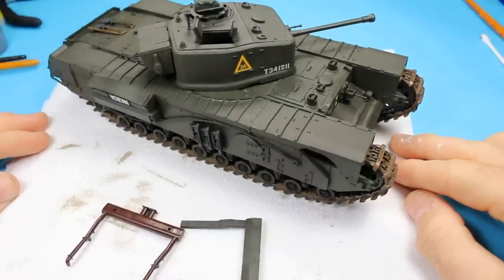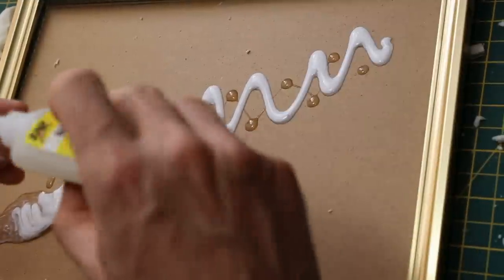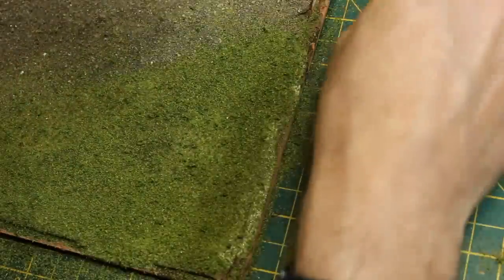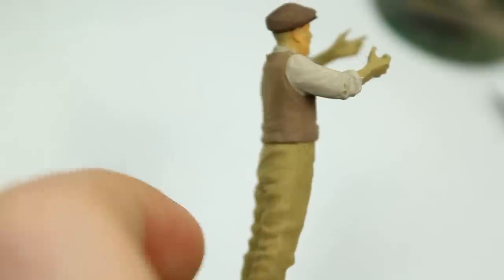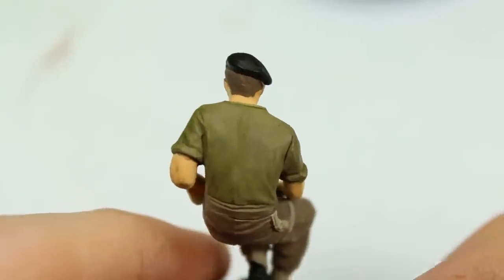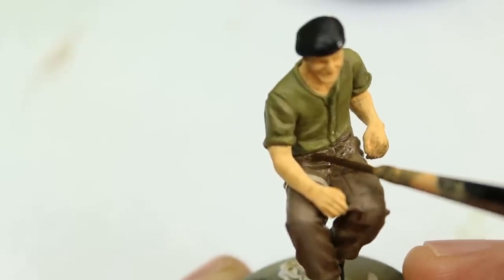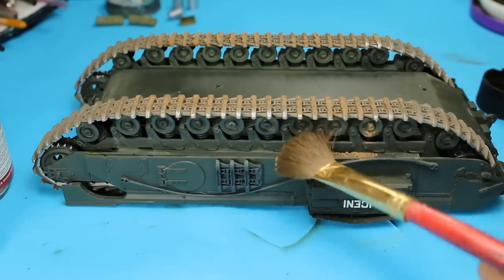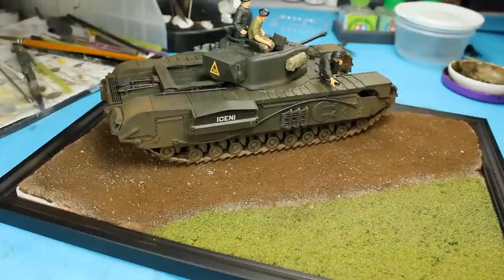Tamiya 1/35 Churchill MK.VII Step by Step Full Build Video, Part 3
Part 3 of the build from my Basic Armour Modelling series, this time we tackle the Tamiya 1/35 Churchill MK.VII, this tank is an older model from Tamiya, originally dating from 1970s, this kit was re-boxed in 1996 with some crew figures and a French farmer. The tracks were also improved in this later release allowing them to be glued rather than joining with heat.
This part takes you through the figure painting, small base constructions and completing the weathering.